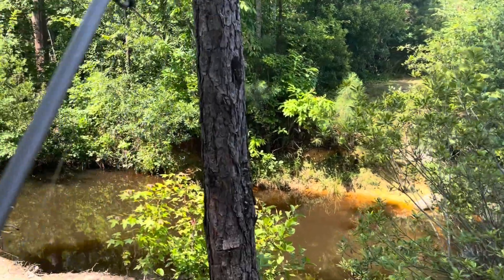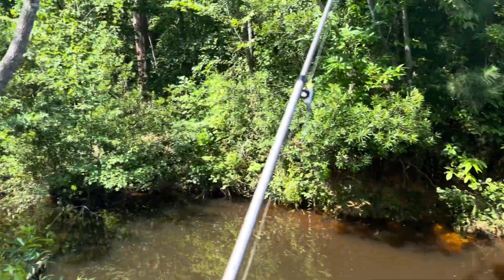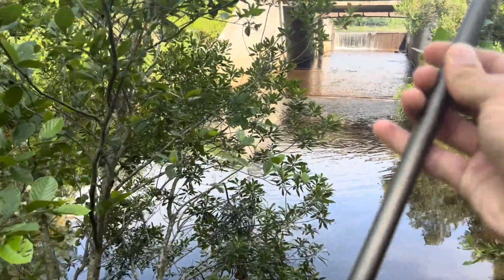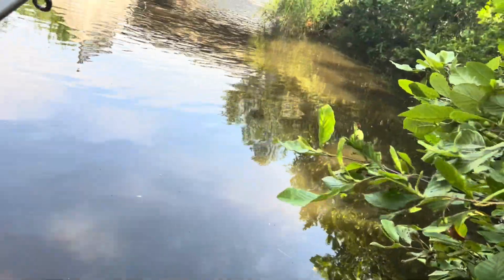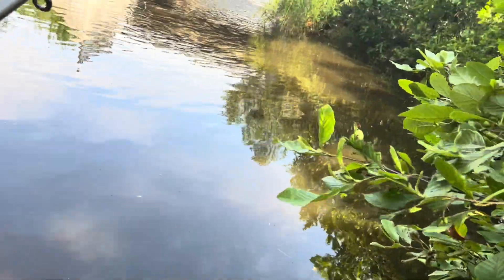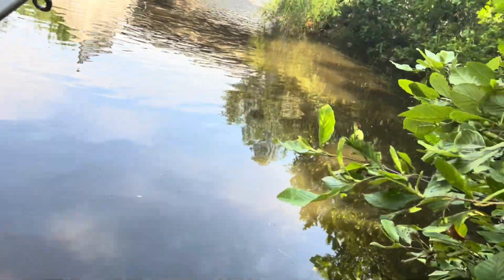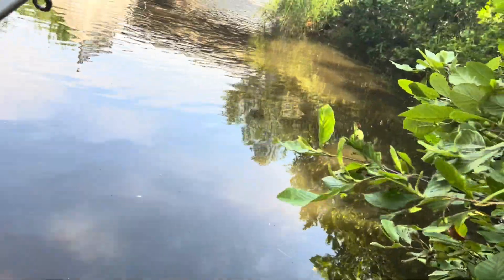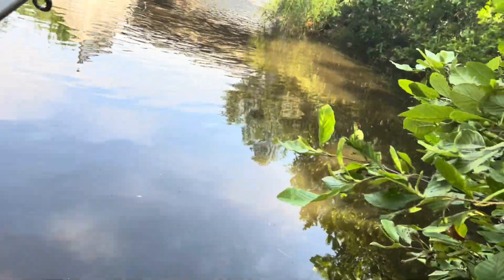Micro fishing for panfish!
I went to my local creek to try my luck at micro panfishing!